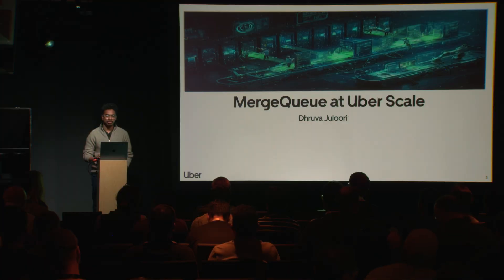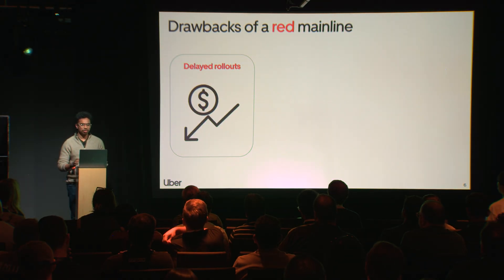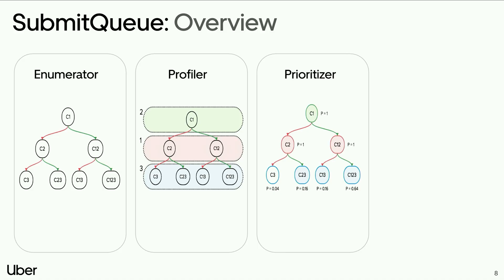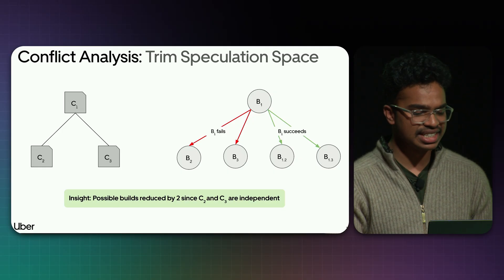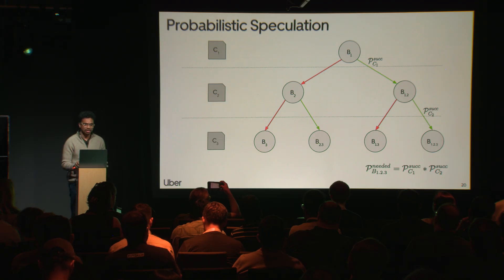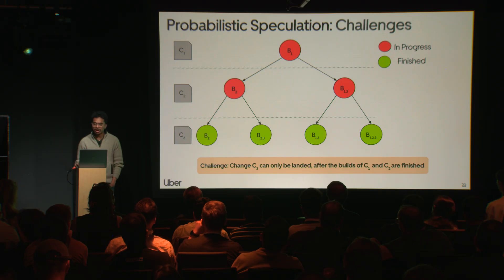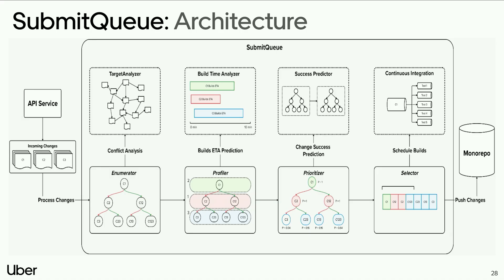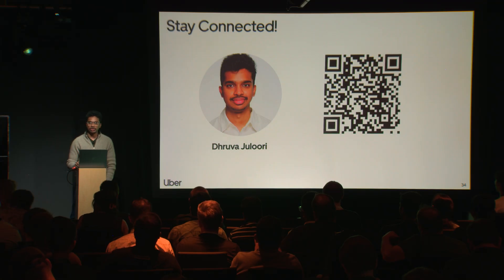Merge Queue at Uber Scale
Presented by Dhruva Juloori (Uber) at DPE Summit 2025, an event developed and hosted by Gradle.

to learn how to reap the rewards of AI in today's software development landscape while avoiding the pitfalls.

At Uber’s scale, guaranteeing an always-green mainline while processing hundreds of changes per hour across diverse monorepos, each supporting tens of business-critical apps, presents significant challenges, such as growing queues of pending changes, frequent conflicts, build failures, and unacceptable land times. These bottlenecks slow down development, negatively impact developer productivity and sentiment, and make Continuous Integration of changes increasingly difficult.

In this talk, I explore the design and evolution of MergeQueue—Uber’s innovative CI scheduling system that ensures mainline stability and production readiness for every commit. By harnessing speculative validation, build-time and change success predictions, and advanced conflict resolution strategies, MergeQueue delivers unmatched efficiency. It has reduced CI resource usage by approximately 53%, CPU usage by 44%, and P95 waiting times by 37%, significantly improving build reliability and developer velocity across Uber’s engineering ecosystem. These optimizations not only eliminate CI bottlenecks but also enable thousands of engineers to ship code rapidly and reliably, ensuring every commit is production-ready.